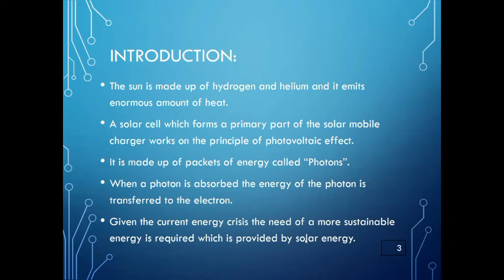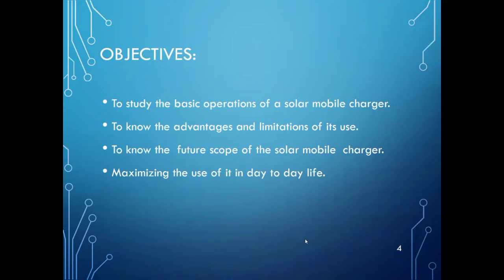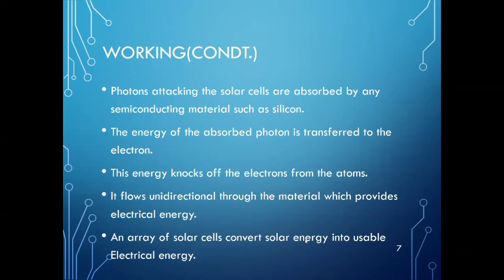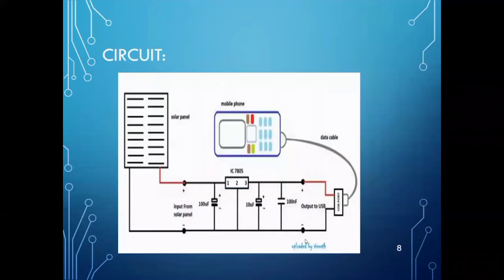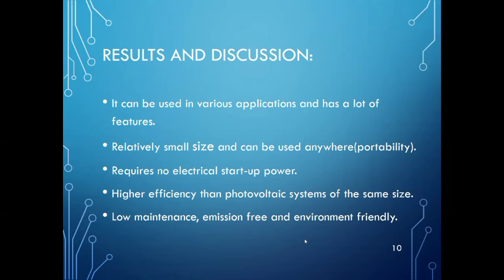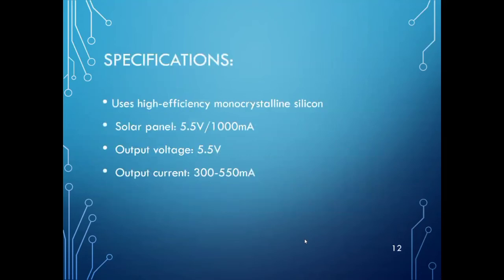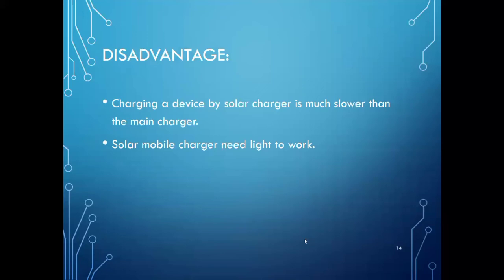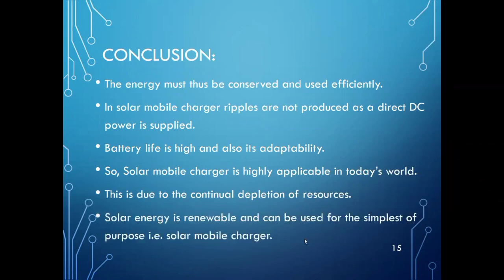Sourav Modak and Soumen Mondal ||Presentation || 20-01-22